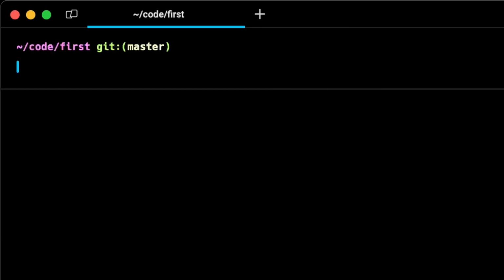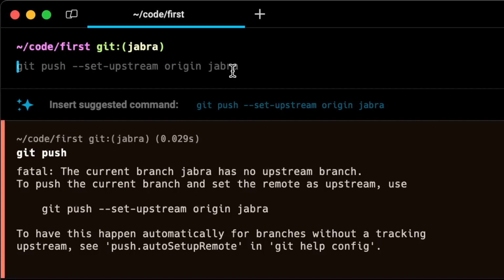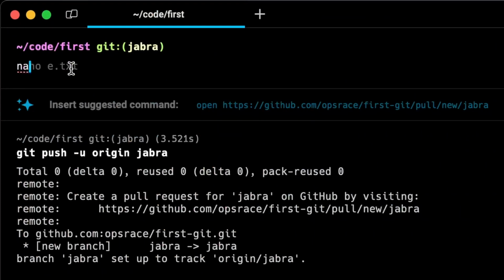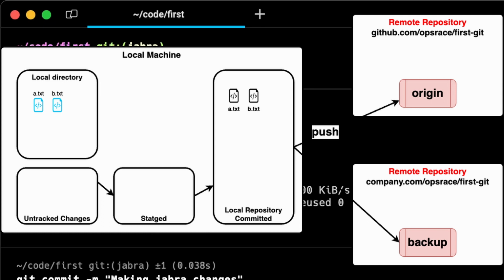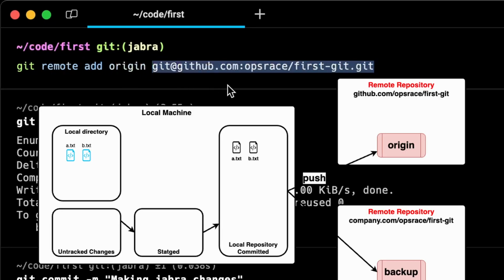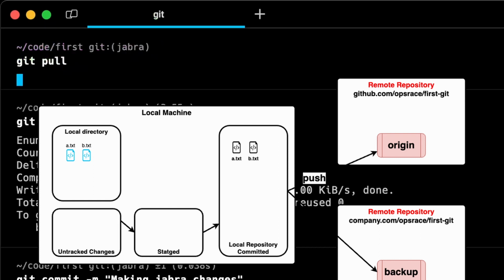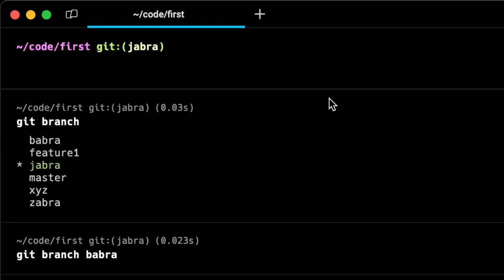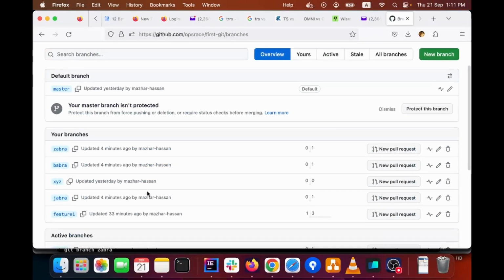Git Masterclass - 06 - Git Origin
What is "Origin" in Git